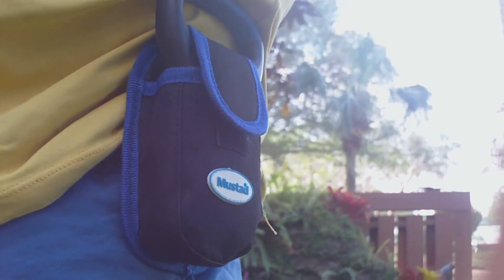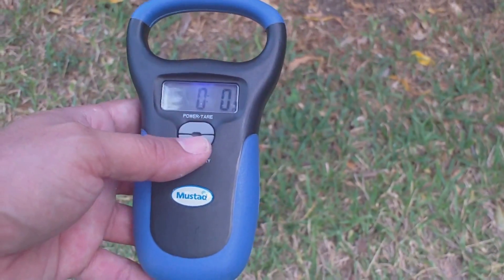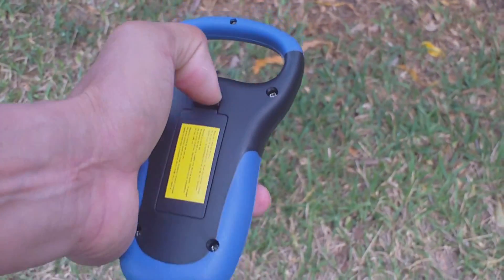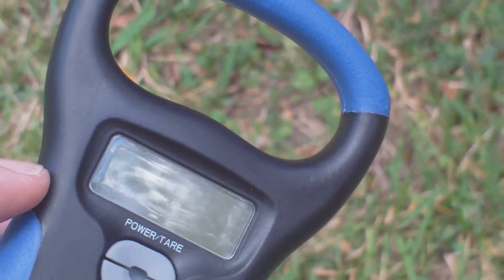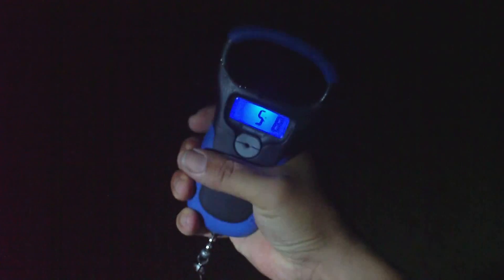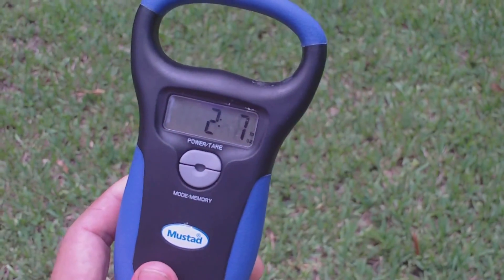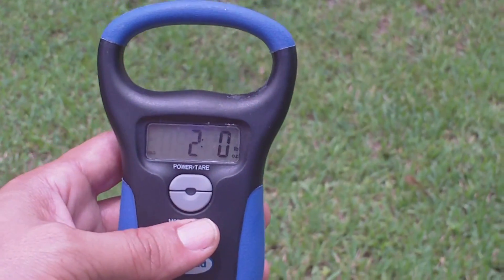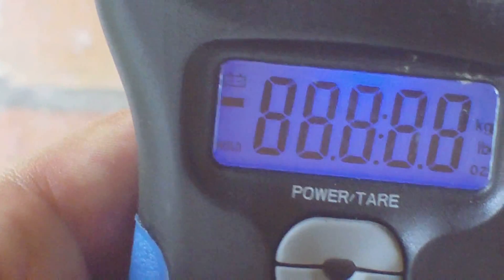Mustad®Fishing scale Review(Field Test)TUB Peacock Bass Weigh In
Paulpro aproved! very happy with this digital scale,best of all takes AAA batteries and even has the tare function,weighed the two big biggest Miami peacock bass of the year 2015 on camera for you guys..a 5.6 and a 5.8 lber